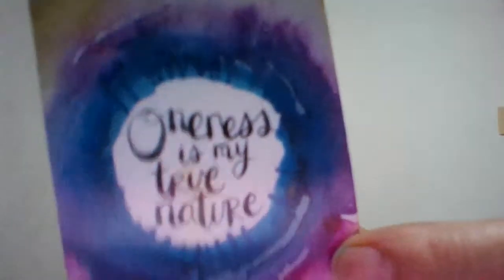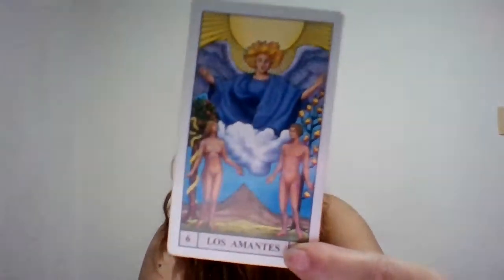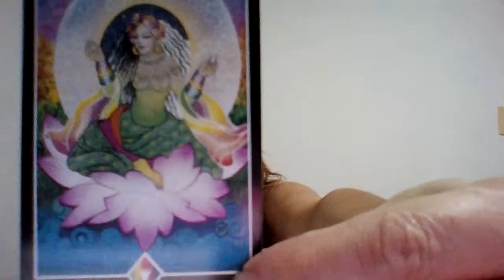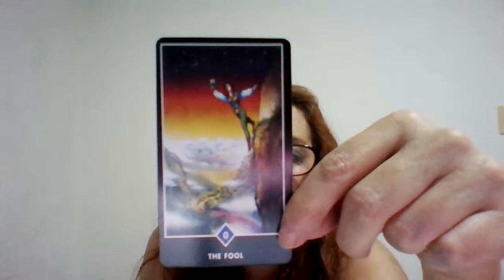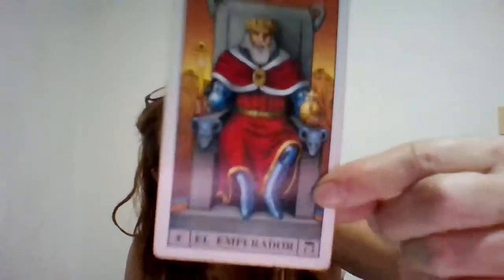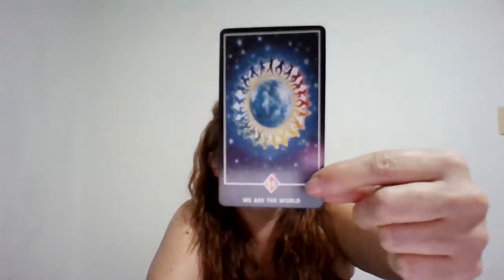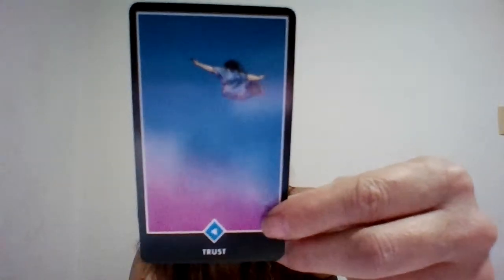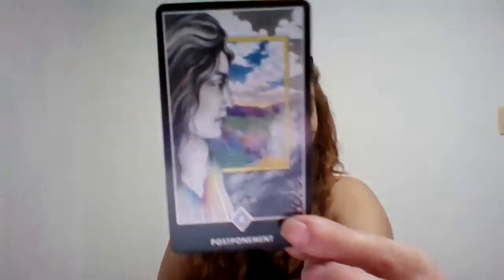"Day of the Dead Celebration Readings" by Anwen. Free Live Stream Q & A Chat #76